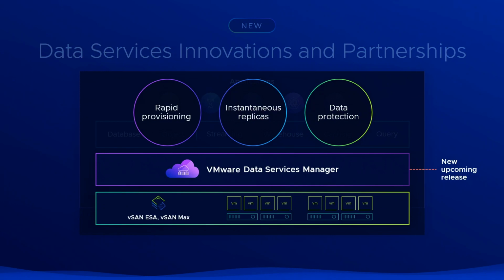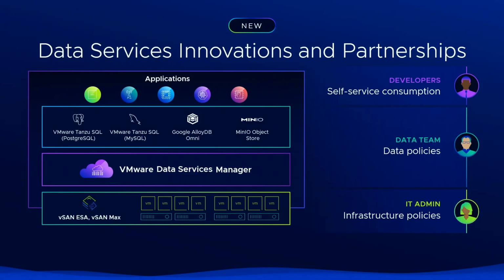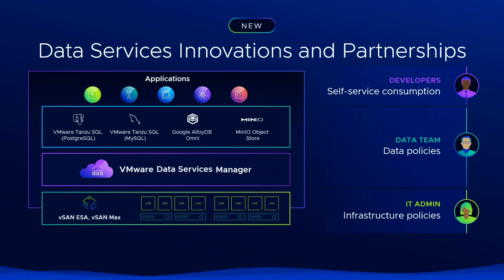A closer look at Data Services Manager with Cormac Hogan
This week VMware announced the latest release of VMware Data Services Manager (DSM), version 2.0. DSM enables the provisioning of data services (e.g., databases, object stores) on vSphere infrastructure. This release builds on earlier versions of VMware Data Services Manager 1.x, but also extends the product. On this episode of the Virtually Speaking Podcast Cormac Hogan shares the details of this new release.